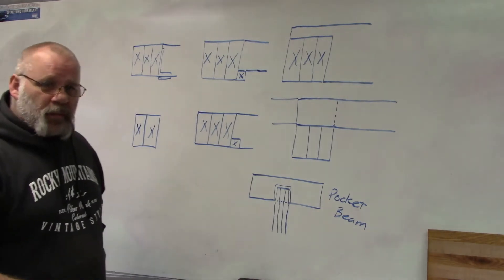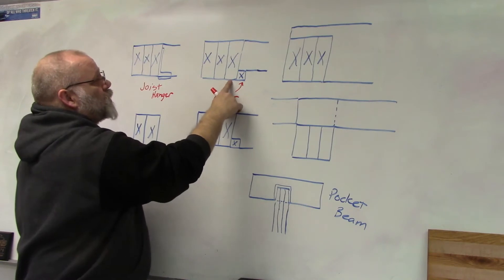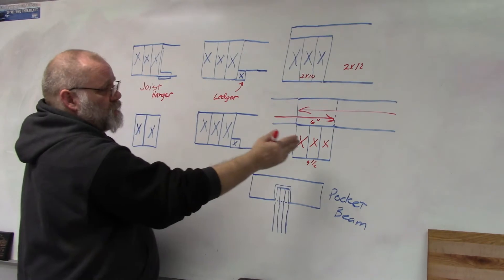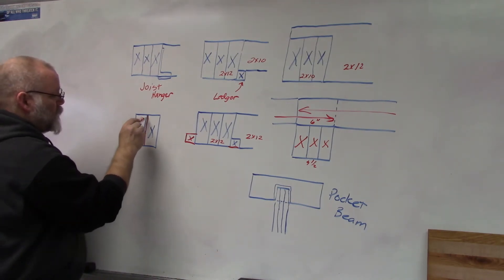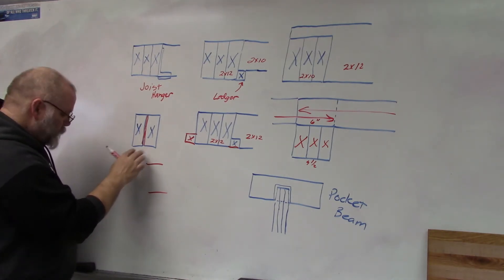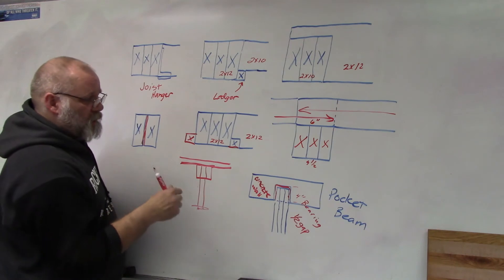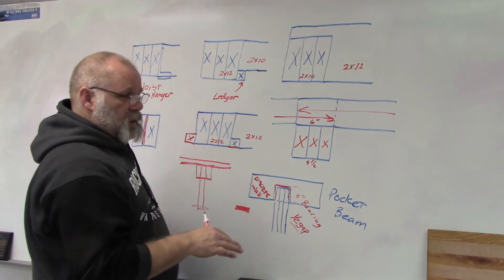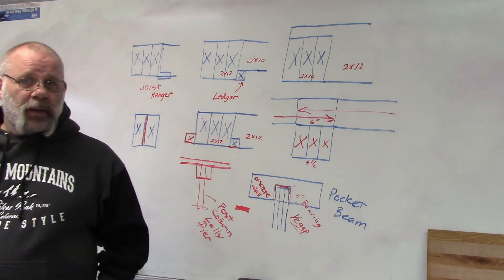Beam construction methods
In this video I talk about the different methods in which a beam can be constructed to support the floor joists attached to it.